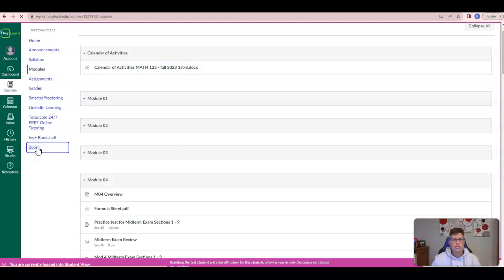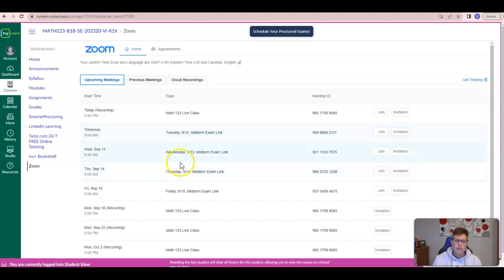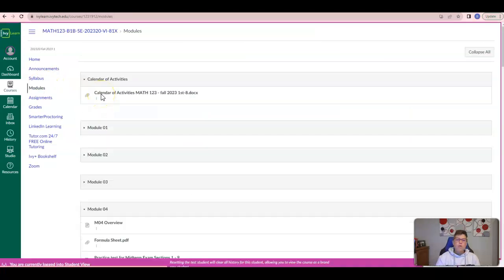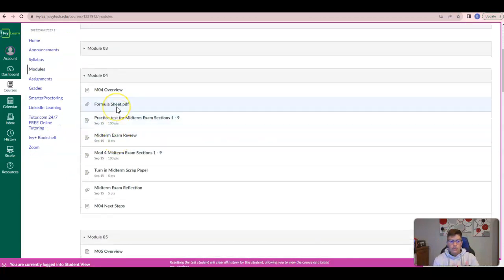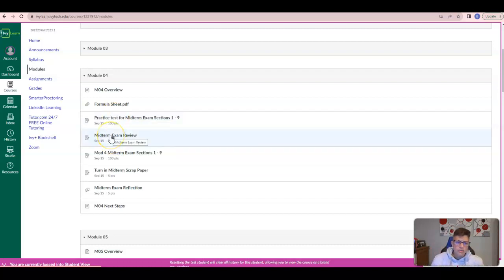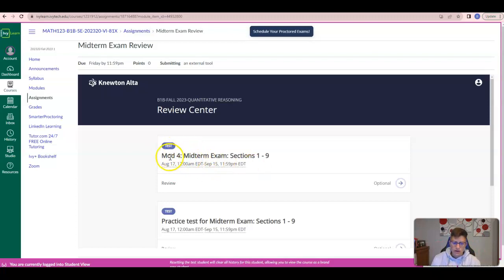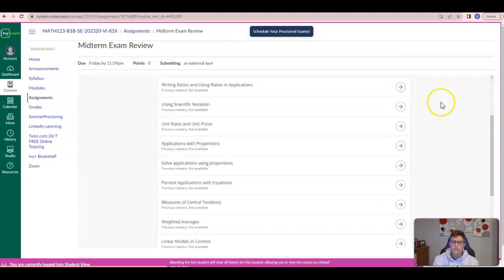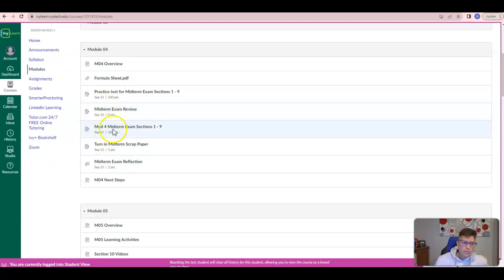Midterm Exam Information 9.11.23